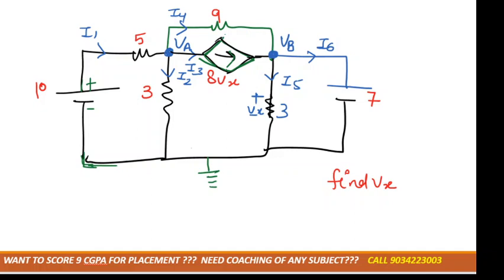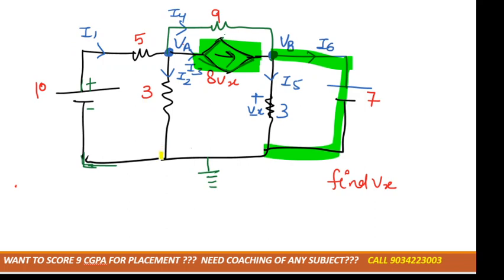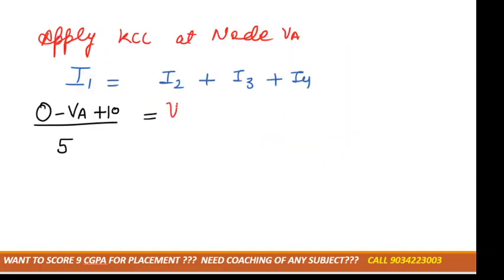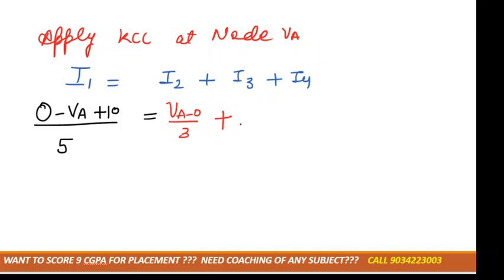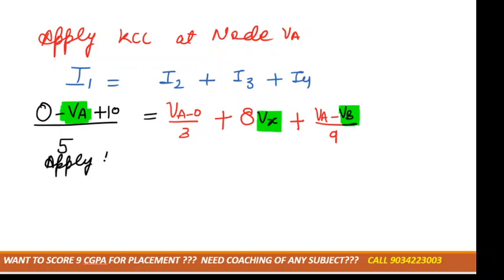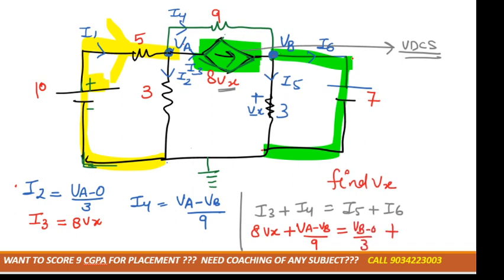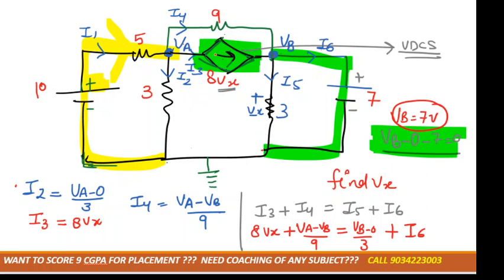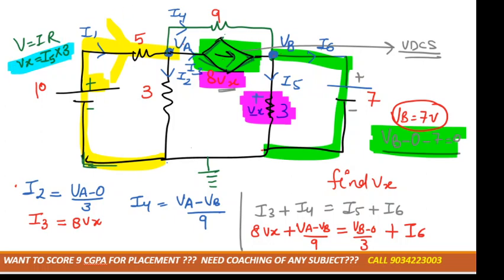VDCS # nodal analysis ipu calculate voltage